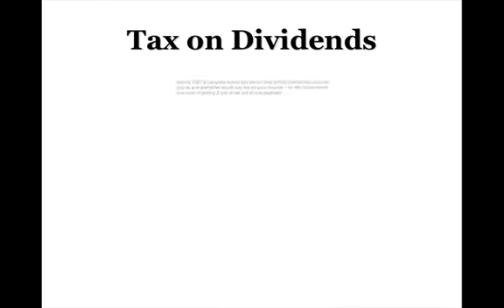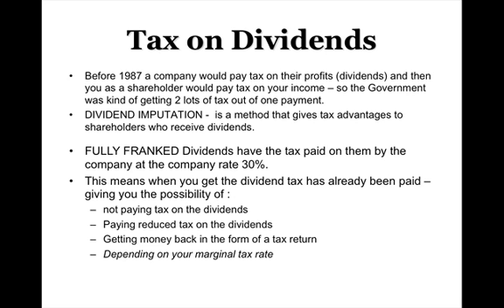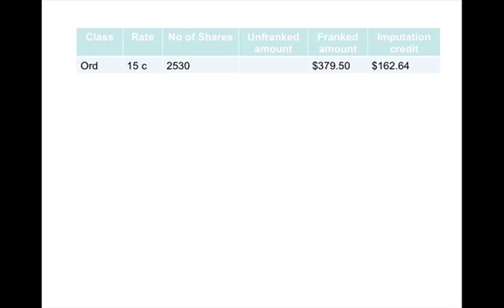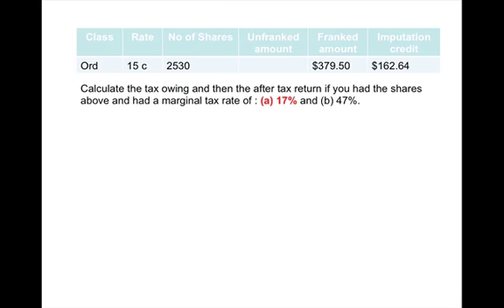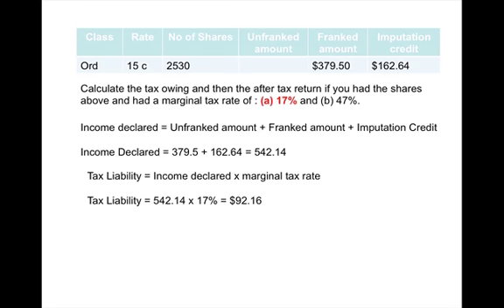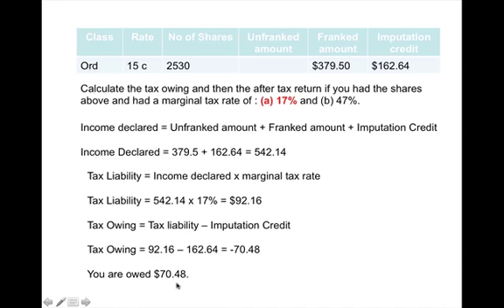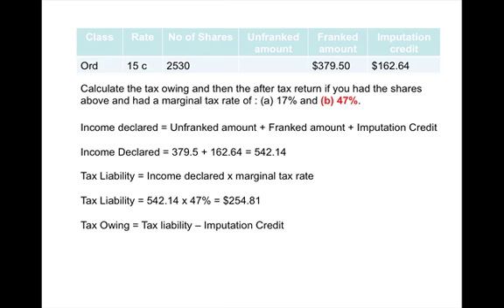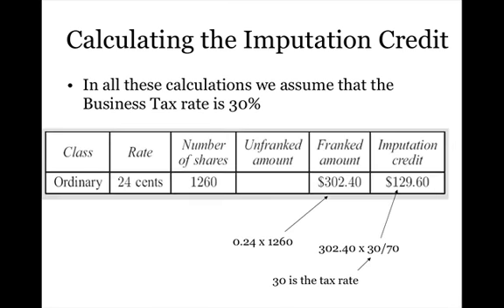Shares - Dividend Imputation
Dividend Imputation